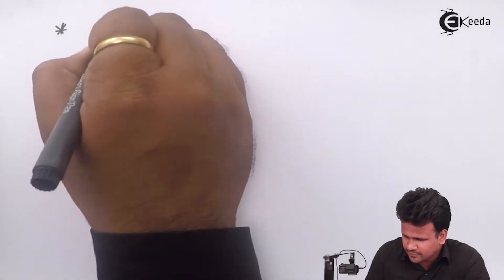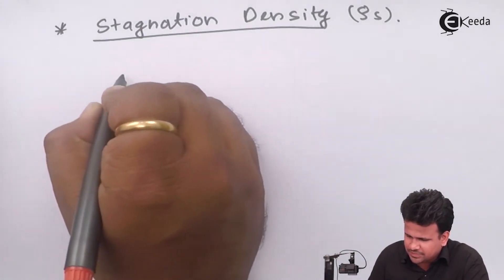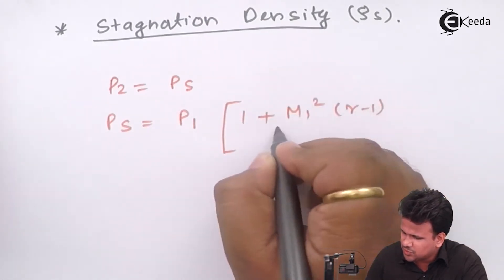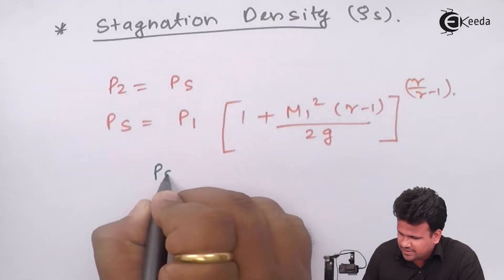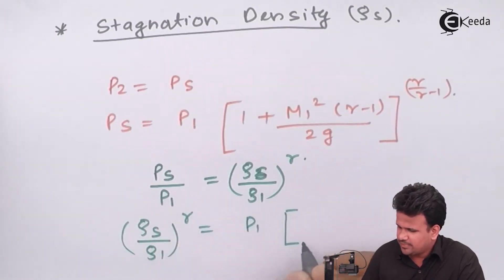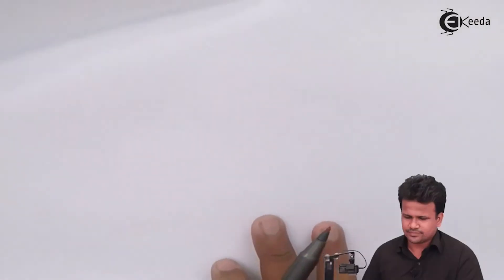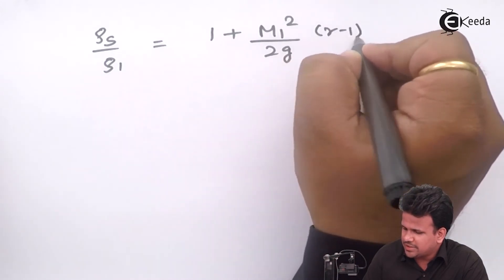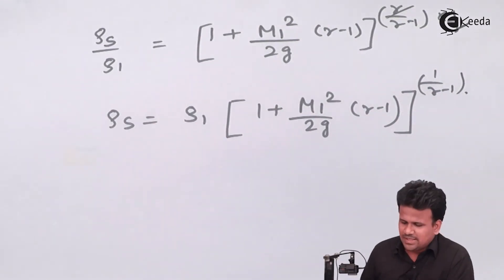Stagnation Density - Compressible Fluid Flow - Fluid Mechanics 1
Video Name - Stagnation Density

Happy Learning!